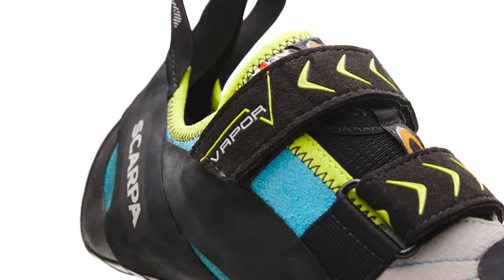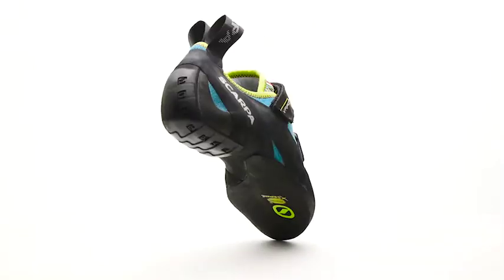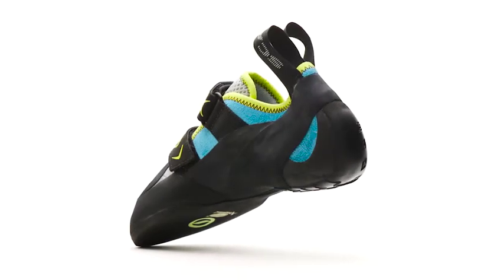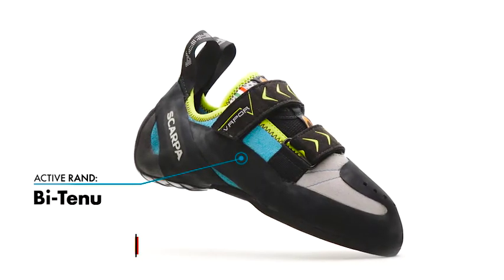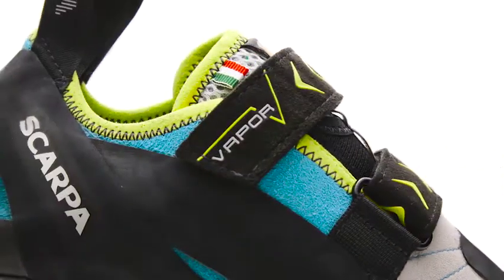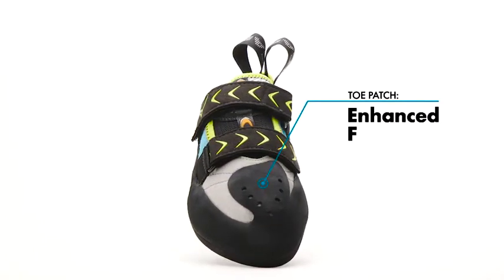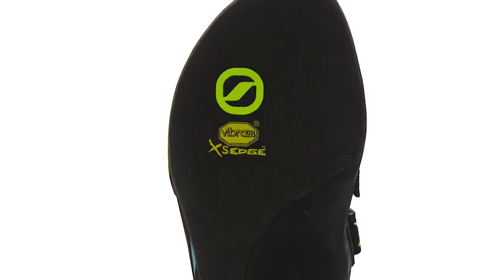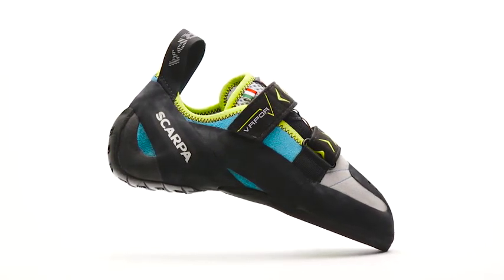SCARPA Women's Vapor V Climbing Shoes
A seasoned favorite.  The Vapor V bridges the transition from flat lasted to the more downturned part of our line; providing advancing climbers a versatile tool to float up steeper terrain with confidence.  The comfort and fit experienced as part of the Actively Randed flat collection is apparent here, but now applied to a gently curving profile, finished in Vibram XS Edge rubber.  This is complimented by increased asymmetry, which helps the climber progress as foot holds and terrain become steeper and more demanding.